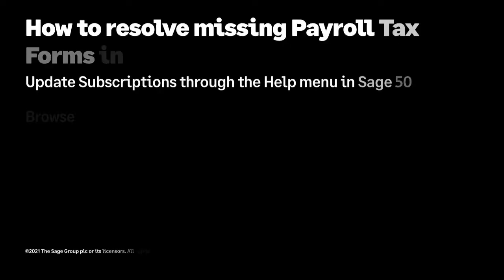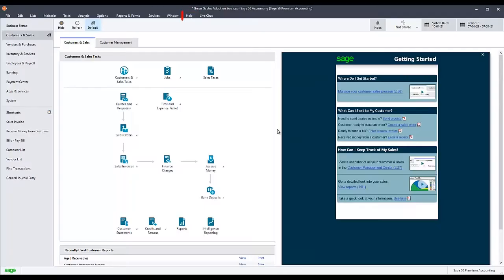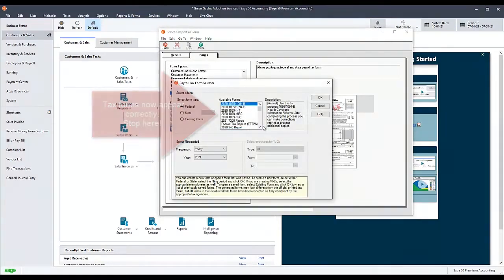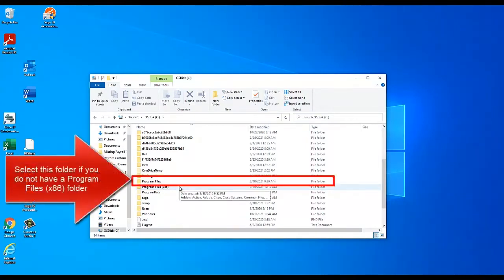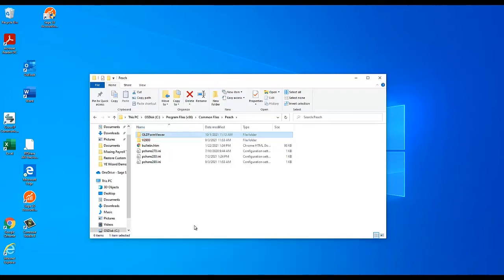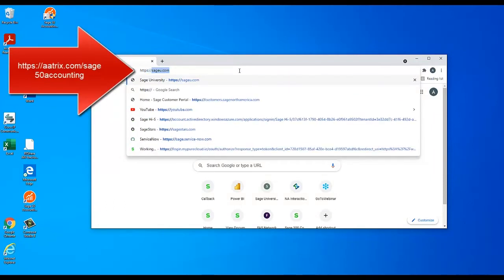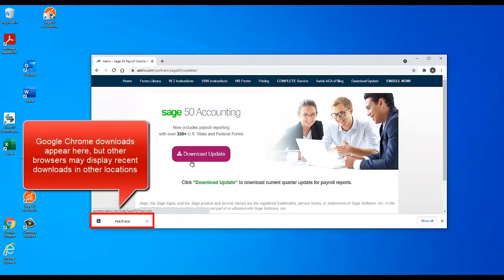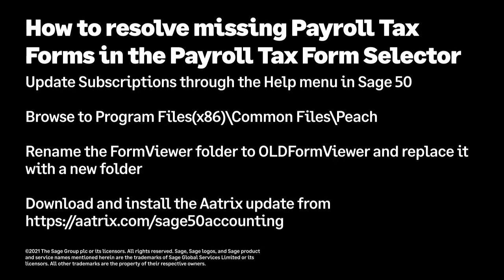Sage 50 US — Missing Payroll Tax Forms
How to fix the the issue where released current payroll tax forms are missing from the Payroll Tax Form Selector in Sage 50 US.

This video follows the steps from our Missing Payroll Tax Forms article, available